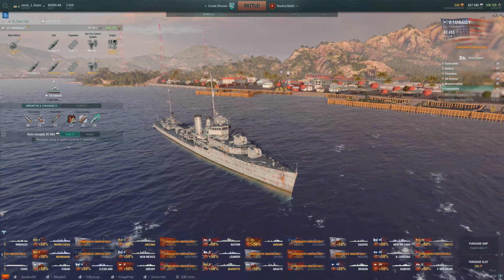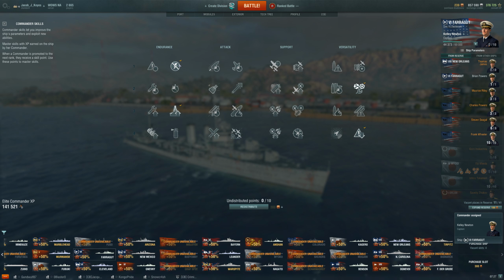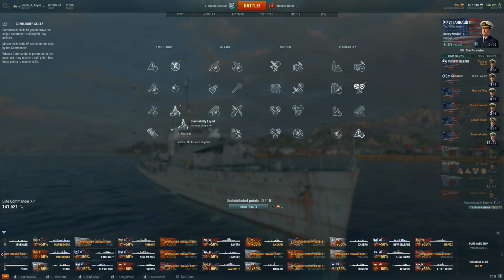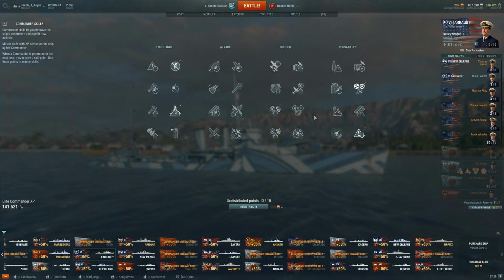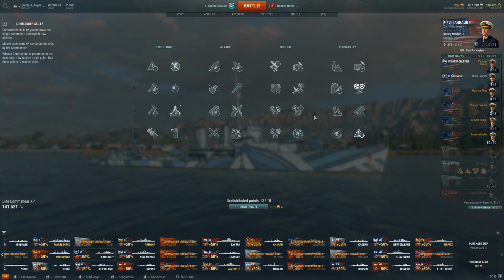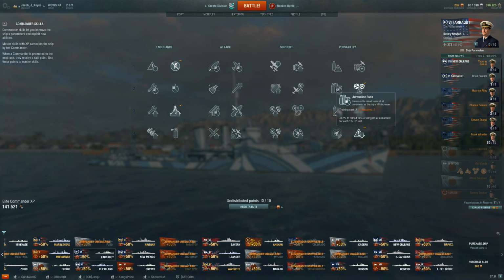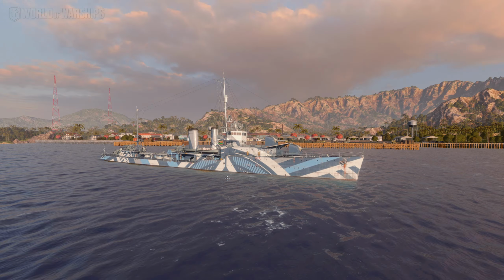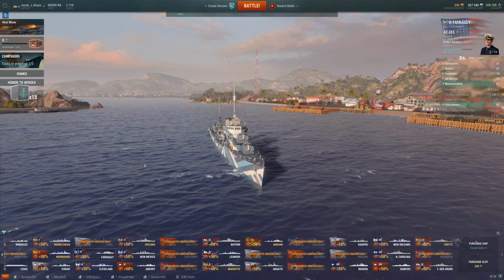Keyes to Victory: Farragut 0.6.7 (July 2017)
This is a 0.6.7 update of the USS Farragut, the Tier 6 US Destroyer. As the game changes and new mechanics are introduced and removed, ships shift around in their utility and overall power. I like to revisit them from time to time to see how they hold up after the buzz